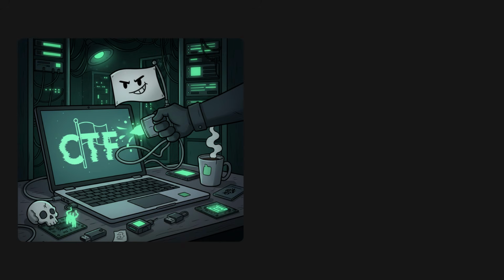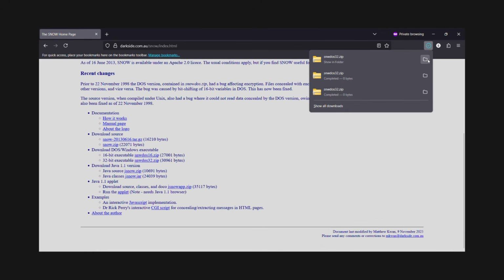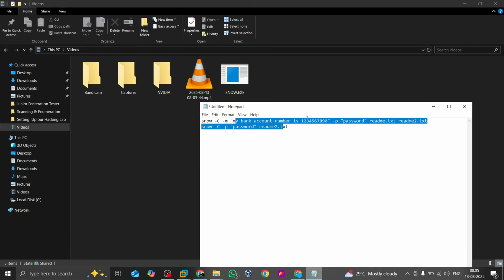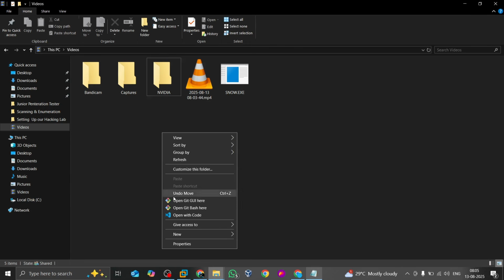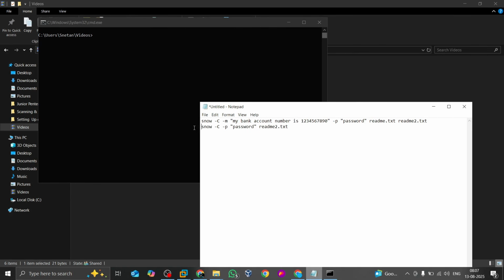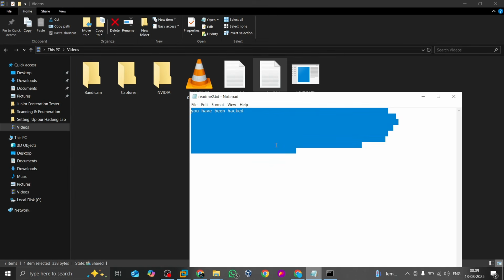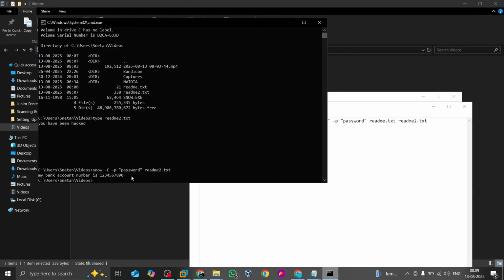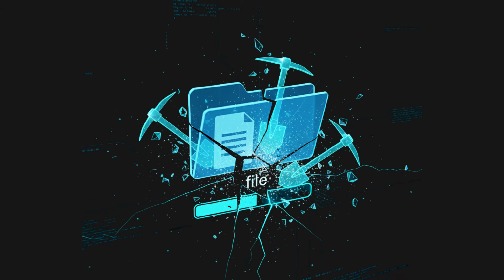Can a Single Image Hack Your System? Here’s What Happens!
In this real hack demo of image hacking using Steganography, we'll show you how  hacker can gain access to your  system using a simple image and the powerful art of steganography. Steganography is a technique used by hackers to conceal malware or payloads within an image, making it difficult to detect by cybersecurity systems. In this ethical hacking, we'll use the popular steghide tool on Kali Linux to demonstrate how hackers can use image hacking to gain access to a system. We'll also cover the basics of steganography, penetration testing, and data hiding, and how it's used in social engineering attacks. By the end of this video, you'll have a good understanding of how hackers hide malware in images and how to protect yourself from such attacks.

🔍 क्या एक सिंपल सी Image आपके पूरे सिस्टम को हैक कर सकती है?
इस वीडियो में हम दिखाएंगे कैसे Hackers steganography का इस्तेमाल करके harmless दिखने वाली images के अंदर छुपाते हैं dangerous malware — और कैसे एक simple wallpaper script पूरे system का control ले सकता है! 😱

🧠 Real-life attack + Demo:
✔️ Snow से payload को image में embed करना
✔️ Automated script के ज़रिए malware का execution
✔️ Social engineering trick जिससे user खुद script रन करता है
✔️ Safety steps

This video is intended for educational and informational purposes only. It is crucial for everyone to understand ethical hacking and cybersecurity to prevent various types of cyberattacks on computers, websites, apps, and more. Whenever we mention "hacking," please interpret it as "ethical hacking."

All our content is created using our own systems, servers, routers, and websites, and does not involve any illegal activities. Our primary goal is to raise awareness about cybersecurity and help our viewers learn how to protect themselves from hacking threats. HackShield is not responsible for any misuse of the information provided.